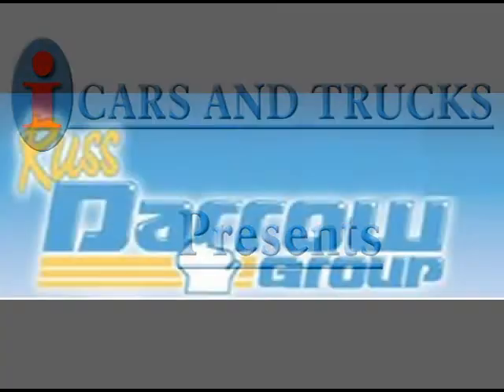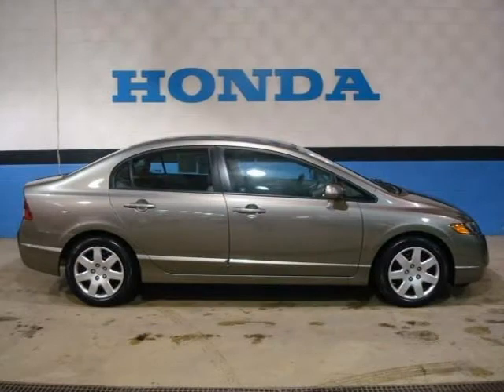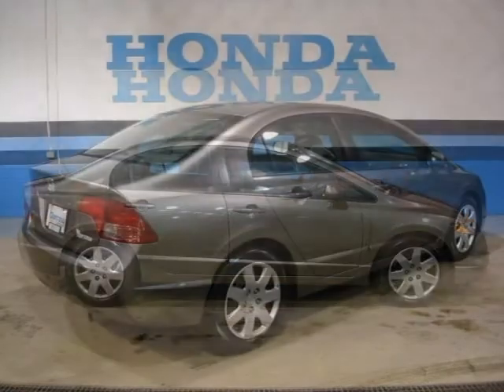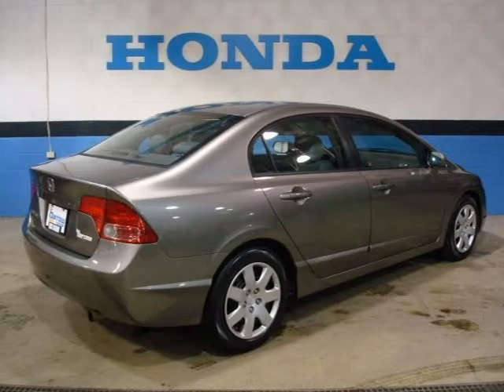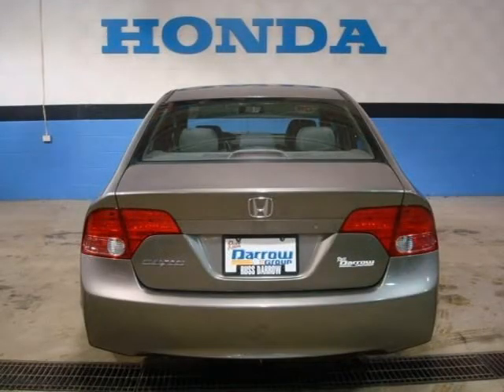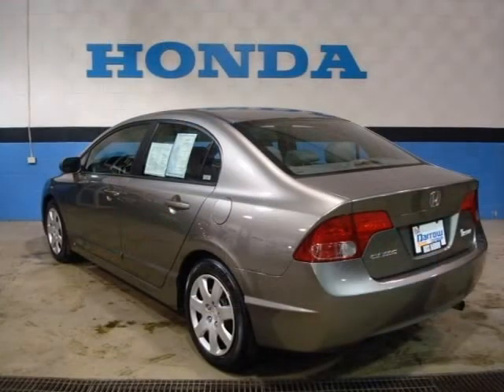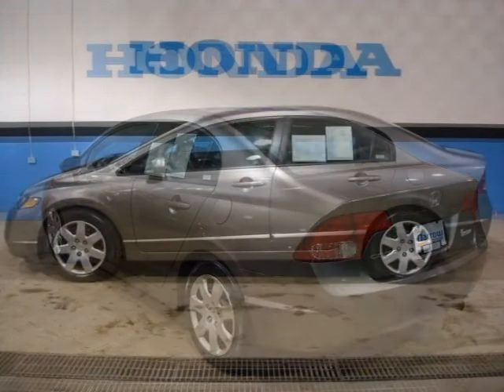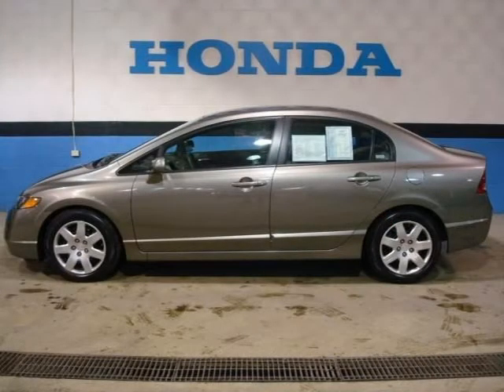2008 Honda Civic Milwuakee WI WI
Price: $ 14,560
Mileage: 29,623
Body Style: Sedan
Ext. Color: Galaxy Gray Metallic
Int. Color: Gray
Engine: 1.8L
Drive Type: FWD
Fuel Type: Gasoline Fuel
Doors: 4
Stock No.: LH10191A
VIN: 1HGFA16598L030206